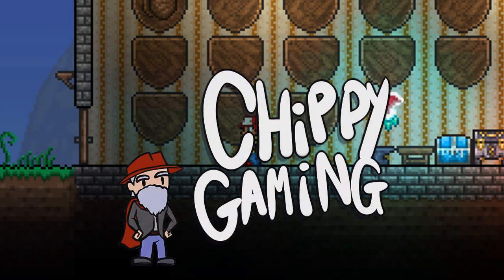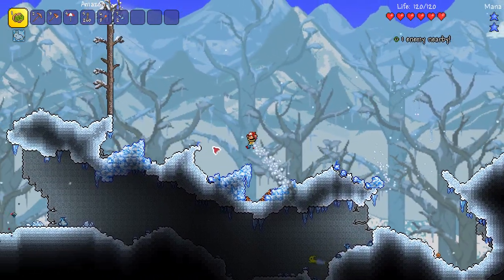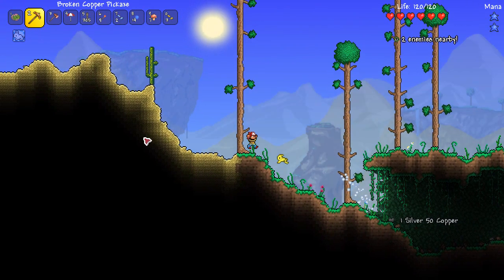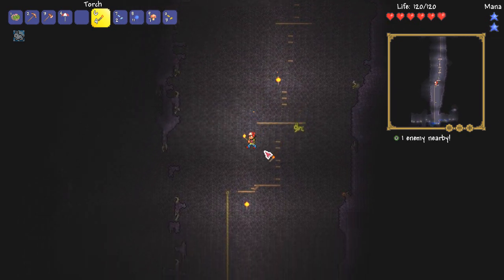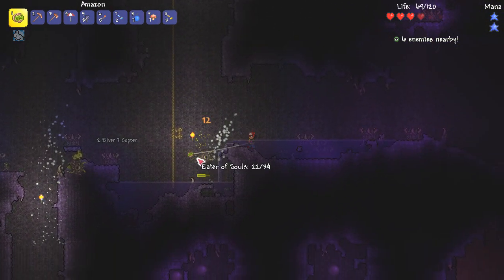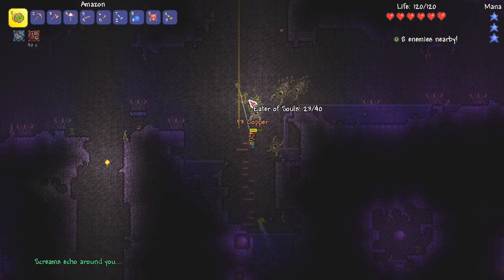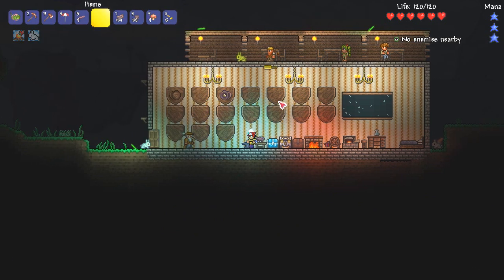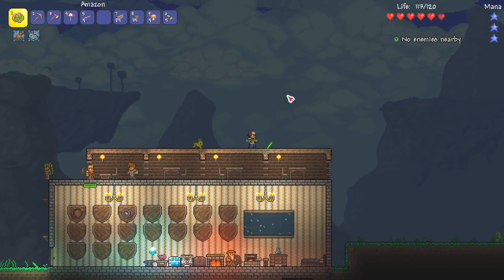Lets play Terraria 1.3 | Yoyo Class Playthrough | 3 BOSS FIGHTS [2]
Today I continue my brand new playthrough of Terraria 1.3, However this time we can only use YOYOS

Viewer Challenge : leave a question answering 'How many hour of Terraria have YOU played?'